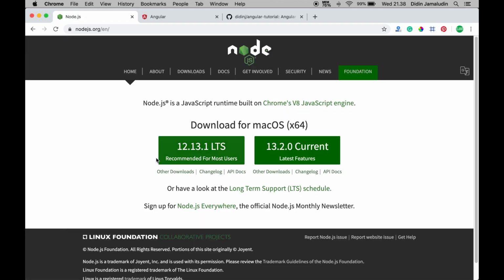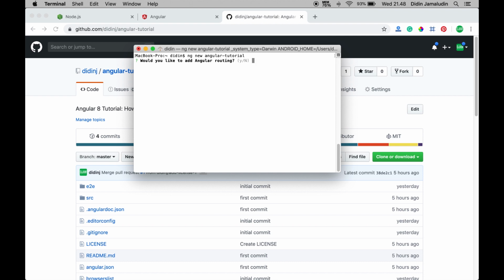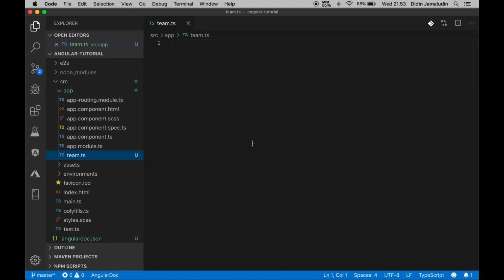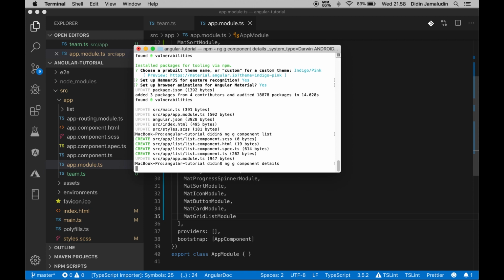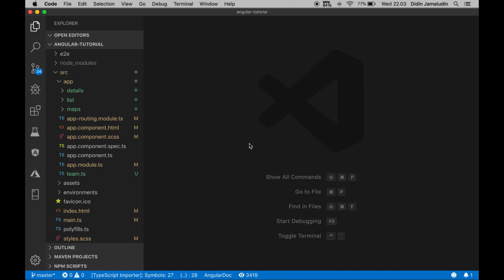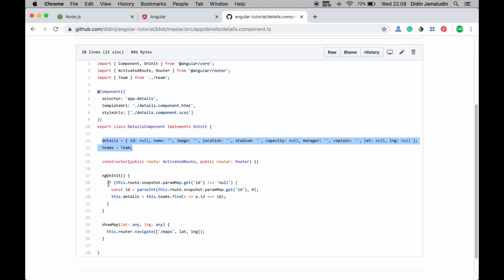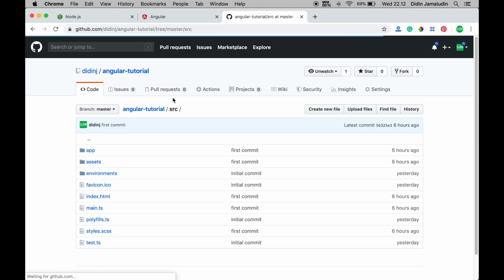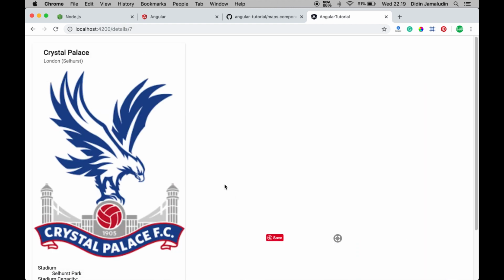Angular 8 Tutorial: How to Create an Angular Web App Quickly + Source Code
In this Angular 8 tutorial, we will show you a basic and quick way to create an Angular web app. This tutorial does not just show a simple Hello world or a default Angular generated the page, but more than that we will show using the interaction with the array of objects data in the separate file. Also, we will show you how to use a basic Angular Material, Routing, and Navigation with the parameters.

Table of Contents:
Step #1. Preparation
Step #2. Create an Angular 8 Web App
Step #3. Create an Array of Objects File
Step #4. Install Angular Material
Step #5. Add Angular Routing and Navigation
Step #6. Show List of Data
Step #7. Show Data Details
Step #8. Show Google Maps
Step #9. Run and Test the Angular 8 Web App

Complete Angular 9 from Zero to Hero Get Hired